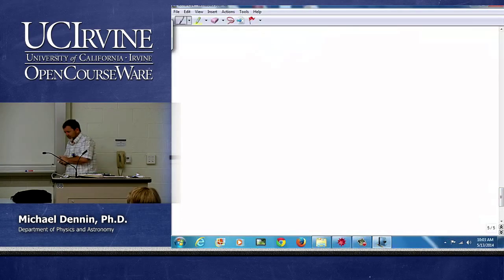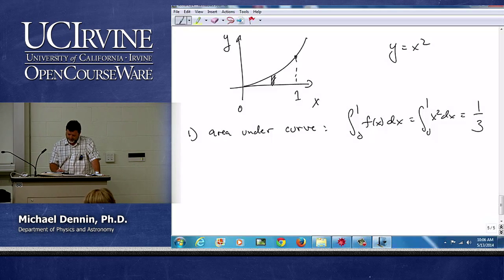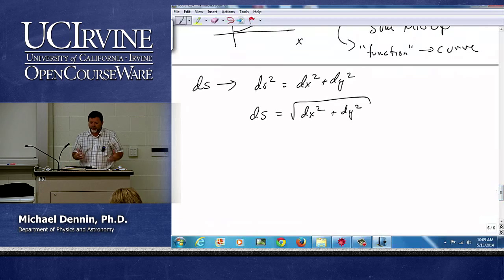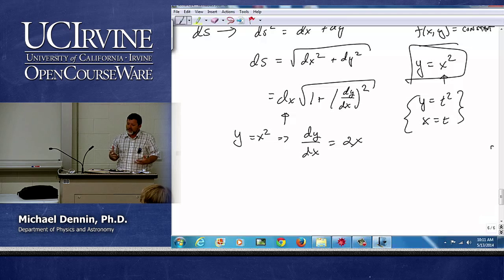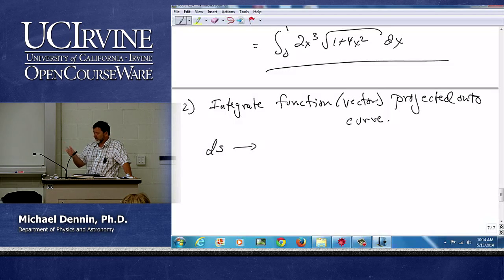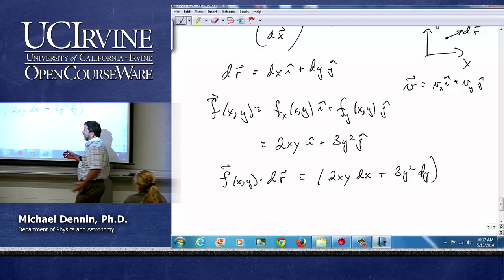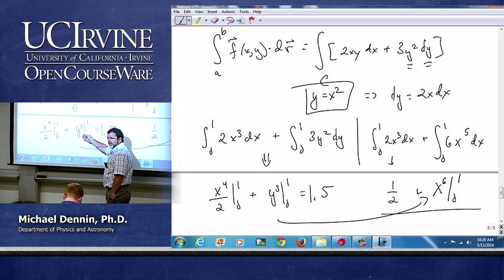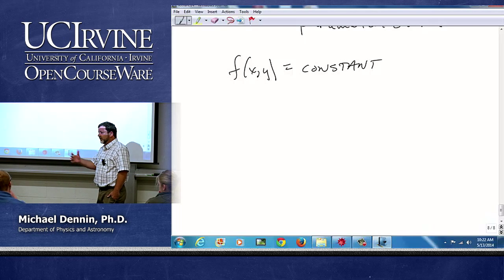Physics 50. Math Methods. Lecture 14.3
Lec 14.3. Math Methods -- Line Integral, Path Integral, Contour Integral --
View the complete course:

Required attribution: Dennin, Michael. Math Methods 50 (UCI OpenCourseWare: University of California, Irvine), [Access date].